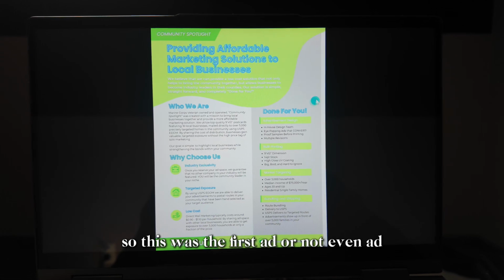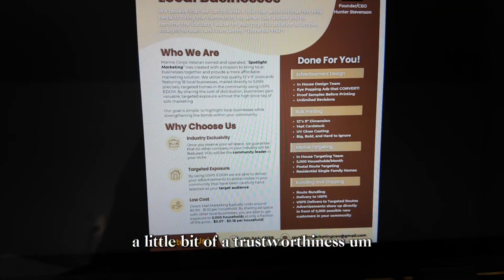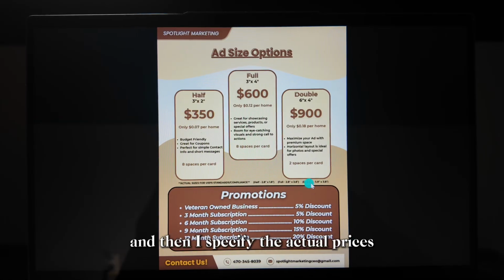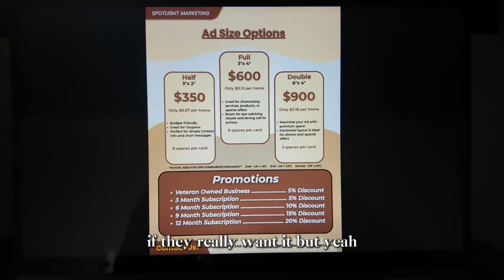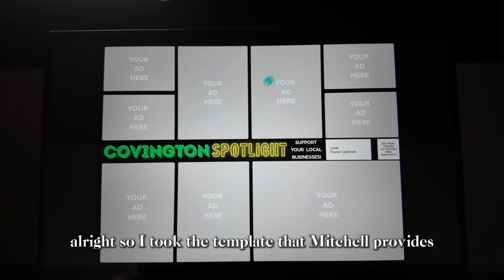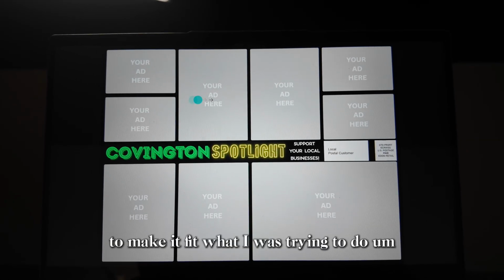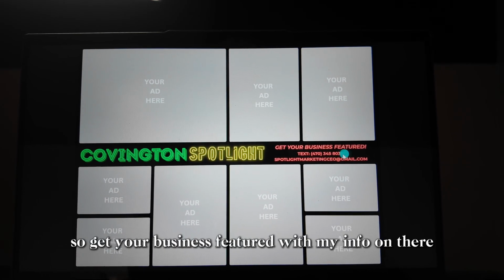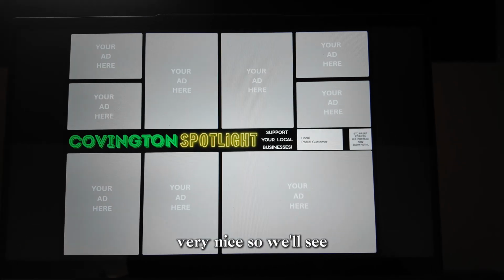Day 1 - Attempting The 9x12 Postcard Side Hustle.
🚨 Follow Hunter on Instagram! @thereal.hunterstevenson

🔥 Join our 9x12 Postcard Method community of over 2600 members and learn how to make $5-10K every month with a simple copy-and-paste email

🚨 Take your business to the next level with the 9x12 Method CRM

This is THE BEST side hustle to quit your job in 2025, or don't quit.

I know it sounds crazy, but I make around $10,000 per month just by sending a simple email—and I’m going to show you exactly how I do it step by step. The best part? Over 2,600 people in my online community are already using this method and absolutely crushing it in their own towns and cities.

What is the 9x12 Postcard Method Side Hustle?
🚀 Sell ad slots on a 9x12 postcard to local businesses
📬 The businesses split the cost of marketing, making it super affordable
💰 You profit $4K per card just by coordinating it—NO inventory, NO huge overhead
🏡 The community benefits from local deals, and businesses get more customers

This isn’t about selling—it’s about being a community connector. And the best part? I only work about 2 hours a day, 5 days a week, and the rest of my time is spent enjoying life.

If you’re skeptical, I get it—I was too. But just mute that little doubtful voice in your head for 5 minutes and hear me out. This could be the game-changer you’ve been looking for.

🔑 Inside my community, you’ll get:
✅ A step-by-step course on setting up and scaling your business
✅ Proven email scripts that businesses actually respond to
✅ A formatted lead list template to keep everything organized
✅ Live trainings and success stories from real people making real money
✅ A support system with people who are in the trenches with you

This is the largest 9x12 postcard community and by far the most in-depth 9x12 Postcard Course on the globe! 🌎

For example:
🔥 Kevin sold 3 ads in ONE day—that’s $1,500 in sales
🔥 Natalie struggled at first, but then sold 8 ad slots—$4,000 in 2 days!

Got questions? Drop them in the comments! Let’s make this your most profitable year yet! 💰🔥